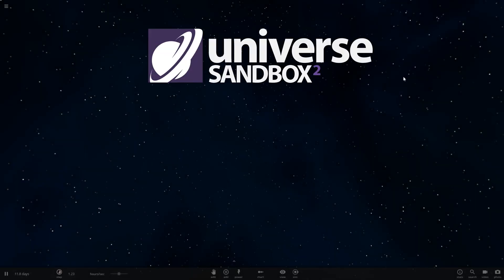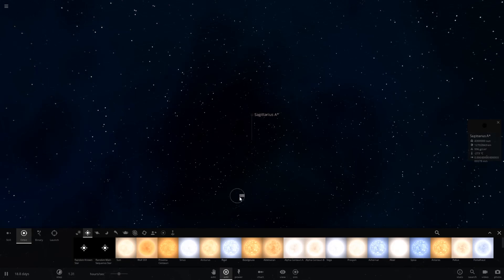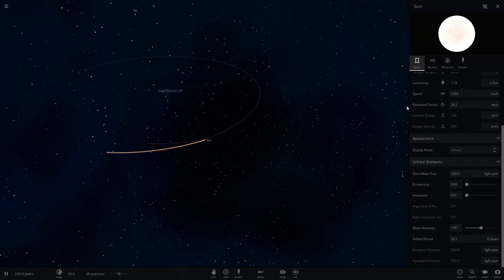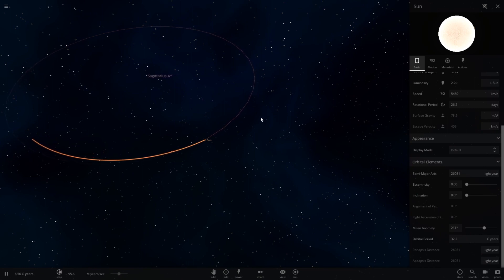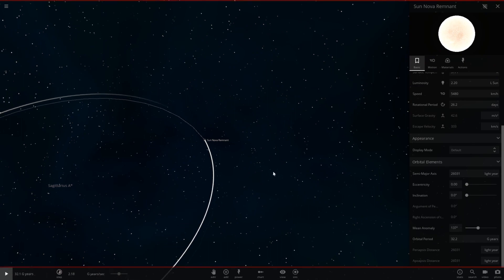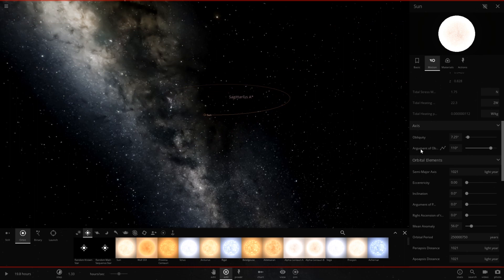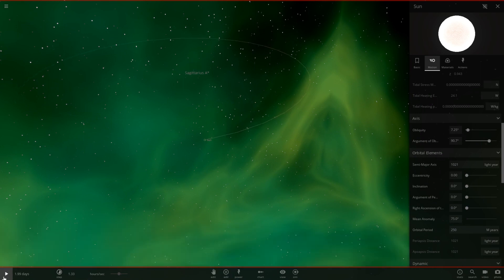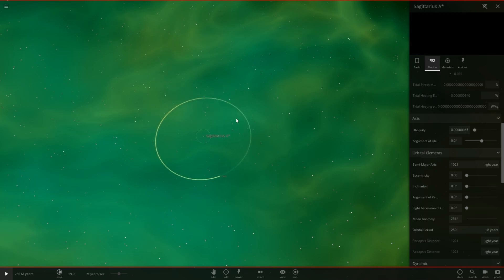How Long Does it Take to Orbit Milky Way in US2?!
Today we'll be seeing how long it takes the solar system to orbit the Milky Way in US2.